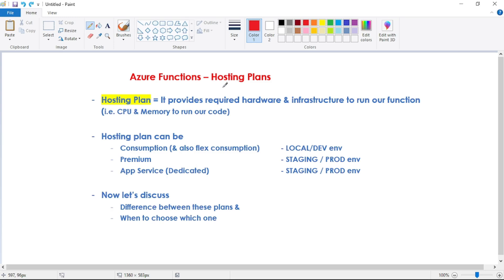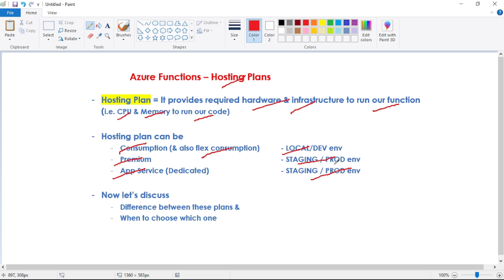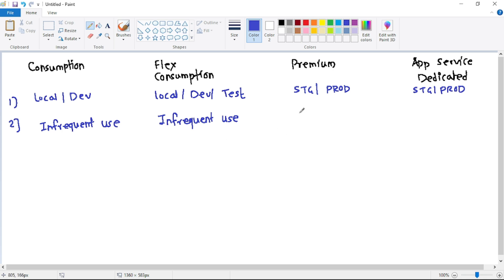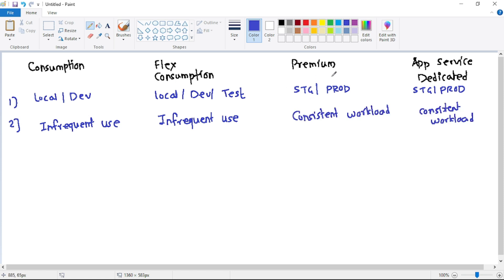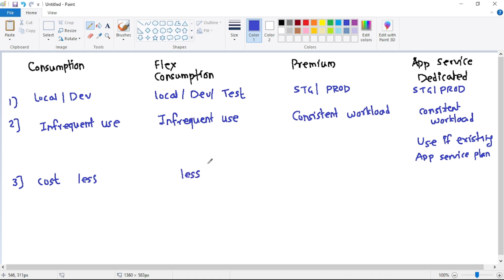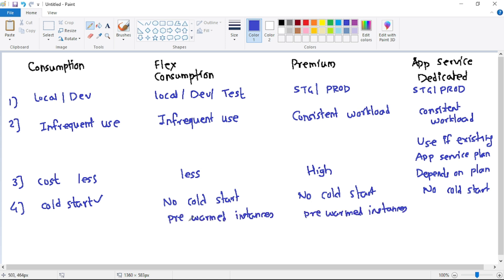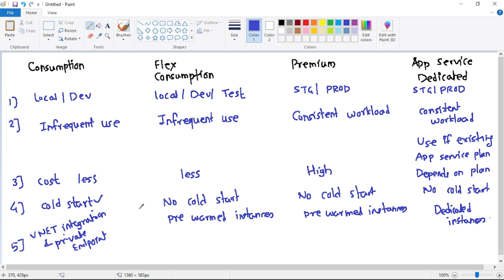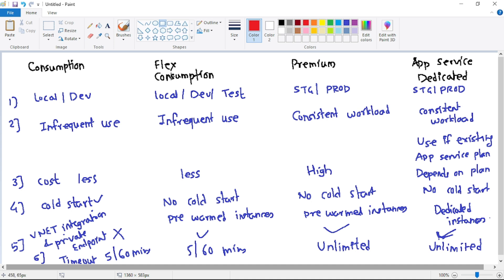9: Azure Functions Hosting Plans | Explained In Detail | Azure Functions Tutorial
Let us discuss - Hosting Plans in Azure Functions in detail
These plans are: Consumption, Flex Consumption, Premium & App Service Plans
So, we will first discuss - the difference in between these azure function hosting plans. Then we will also discuss which hosting plan we should select as per our requirement

Summary:
 Consumption
 Flex consumption
 Premium
 App Service (Dedicated)